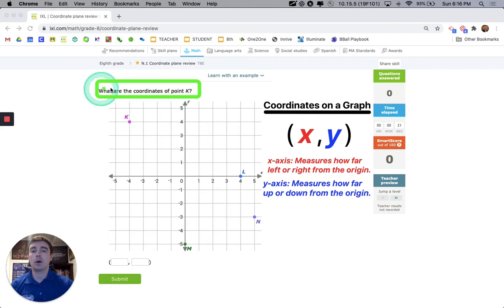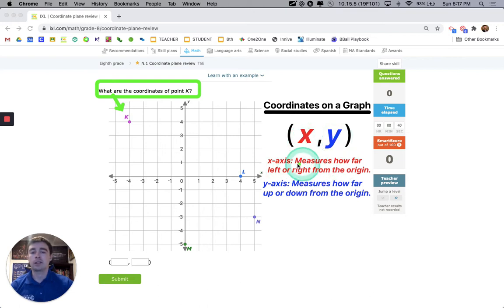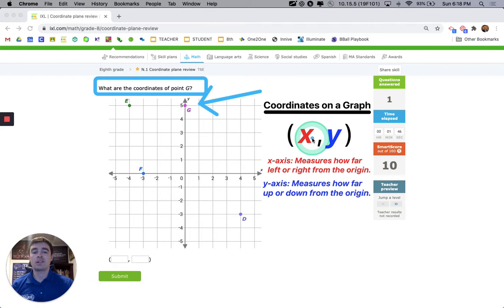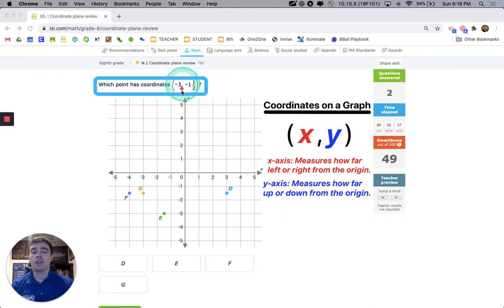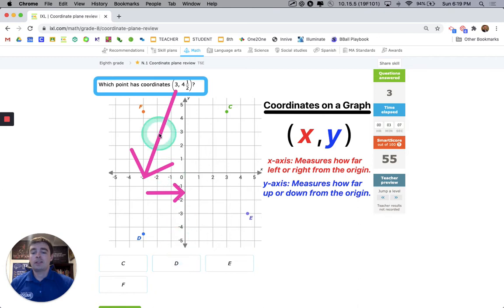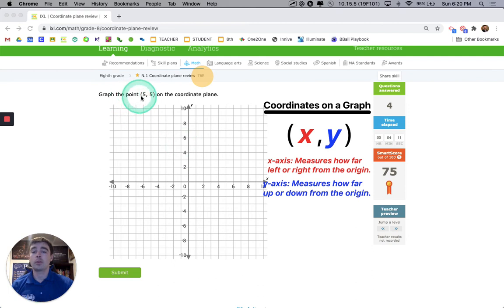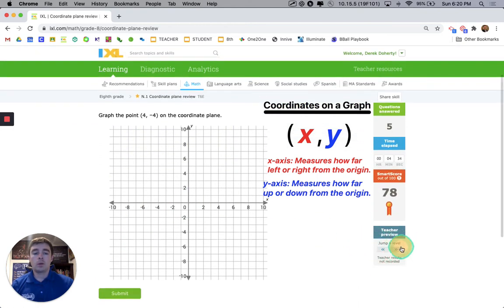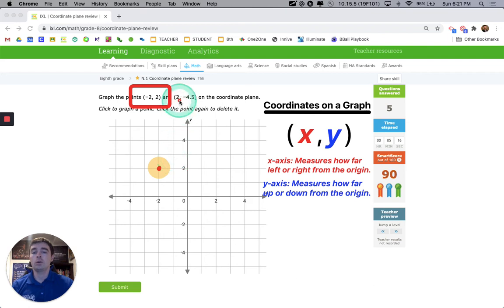N.1 - Coordinate Plane Review (IXL Examples - 8th Grade Math)